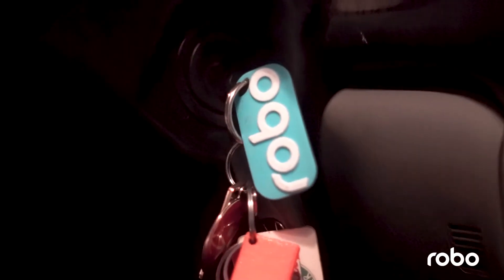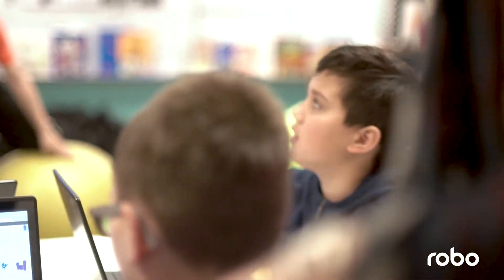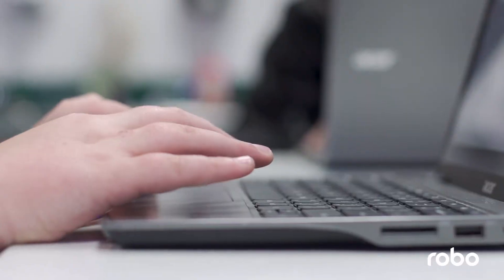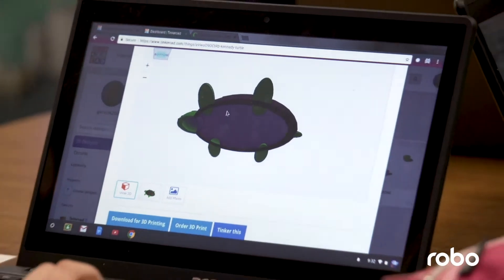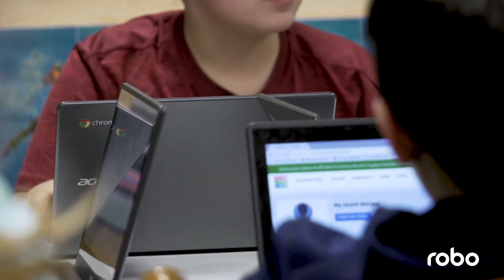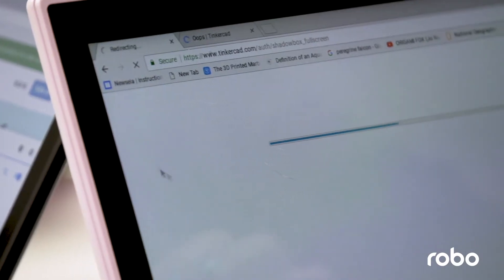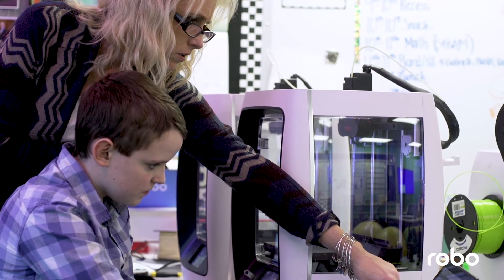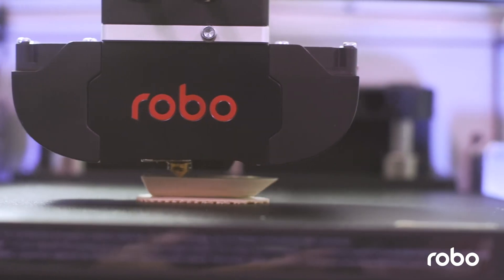Robo EDU: Shelley Activates 3D Thinking in Her Classroom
Shelley Emslie, 5th Grade Teacher and Certified Google Educator, Incorporates Robo 3D printing and 3D thinking into the classroom, letting students learn the design cycle at a young age.

Quote from Shelley: ""The world is not 2D; we are equipping our students to compete, excel, and succeed in a 3D world. We
use Robo’s 3D printers daily, and they inspire creativity, critical thinking, and problem solving.”"